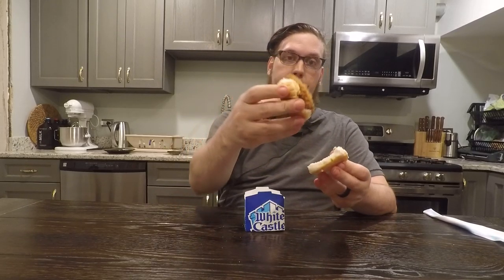White Castle Crab Cake Slider Review